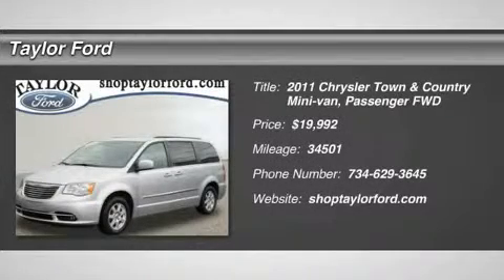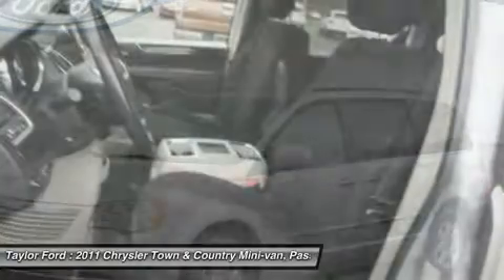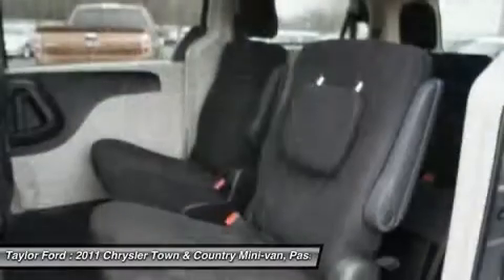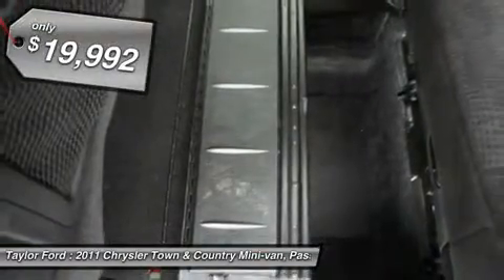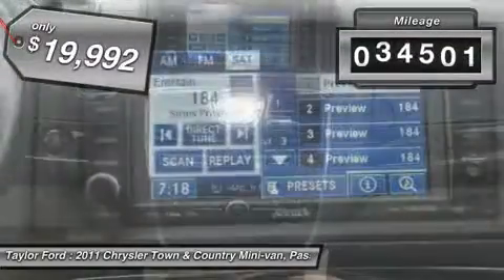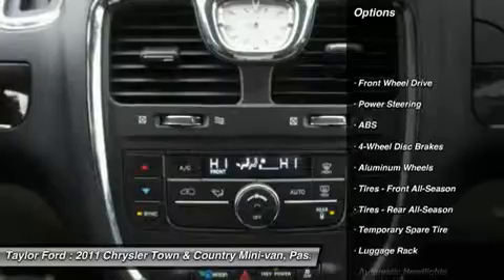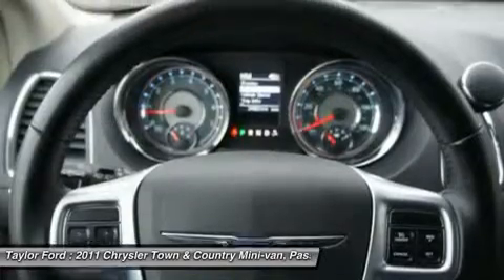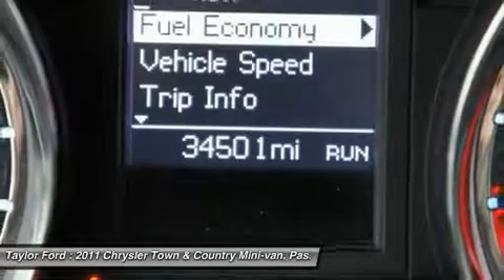2011 CHRYSLER TOWN & COUNTRY Taylor, MI U19904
2011 CHRYSLER TOWN & COUNTRY Taylor, MI
Stock# U19904

Taylor Ford
10725 South Telegraph

This 2011 Town & Country Touring might be the one for you! It has a 3.60 liter 6 CYL. engine. This mini-van had one previous owner - it doesn't get much better than that! You won't have to worry about filling up as often thanks to the excellent gas mileage. Looking to buy a safer mini-van? Look no further! This one passed the crash test with 5 out of 5 stars. With the backup camera, it's like having eyes in the back of your vehicle. Recline, lift, lower...the power driver's seat adjusts to match your most comfortable angle. Interested?